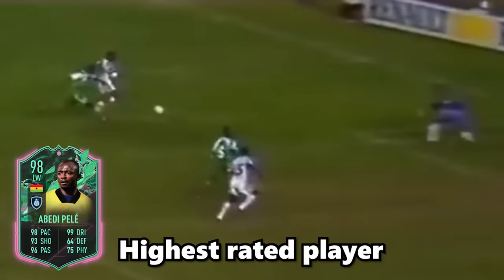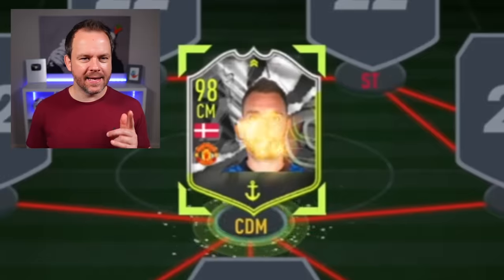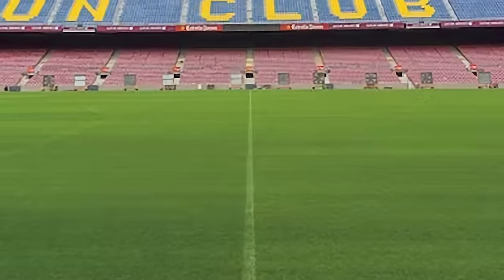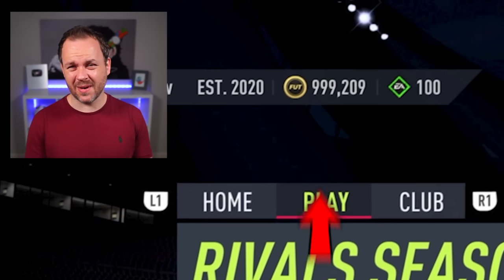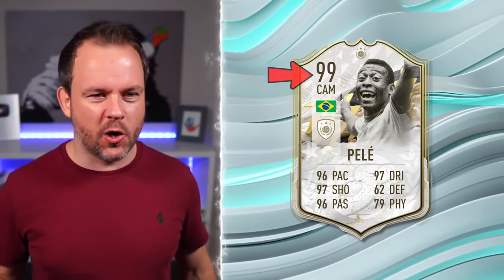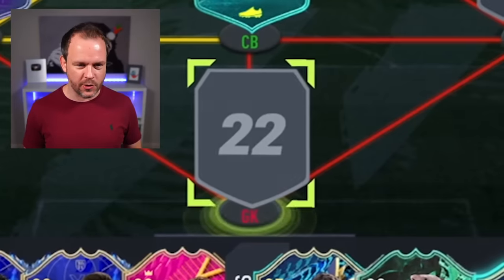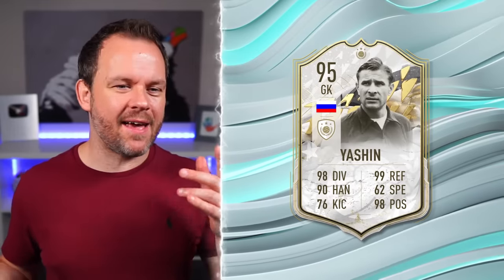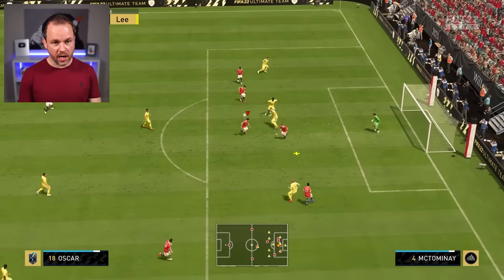I built the Best Alphabet Team in FIFA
This was such a fun video to make.

⭐FOLLOW ME⭐

Cheers